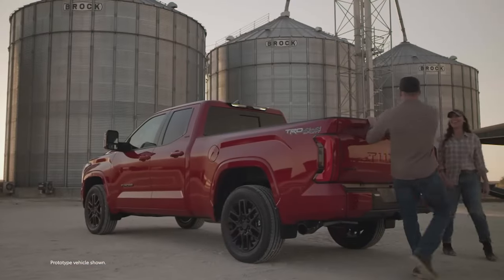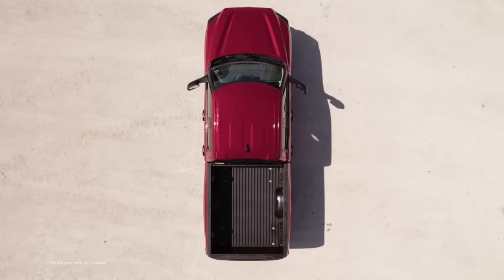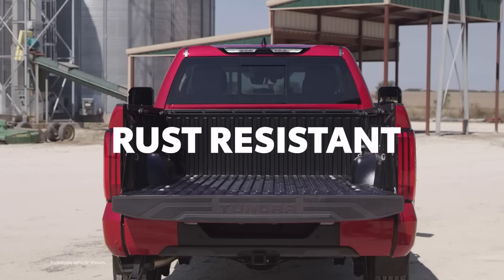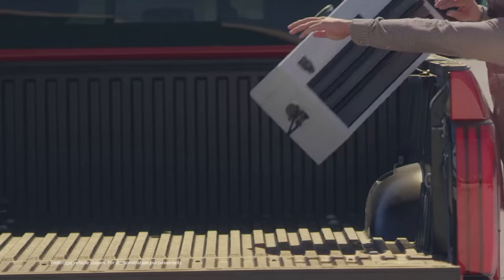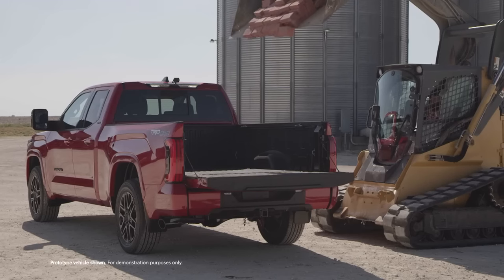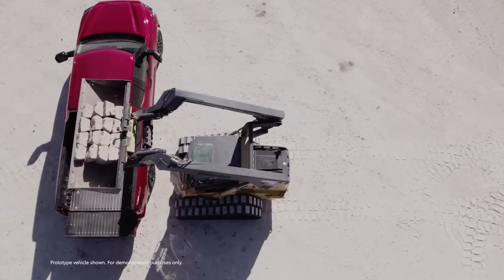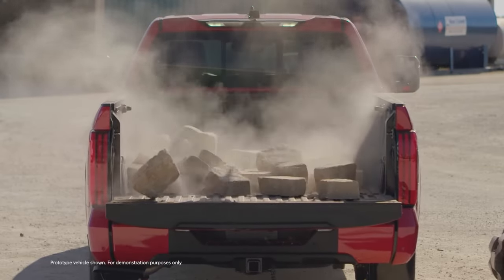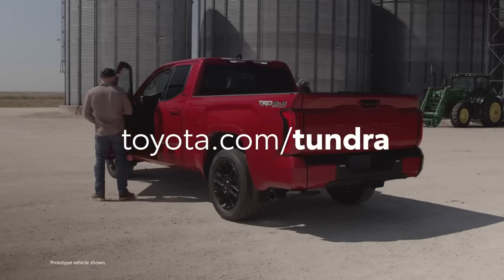Teste de DURABILIDADE Toyota Tundra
2022 Tundra Truck Bed Durability Test | Toyota